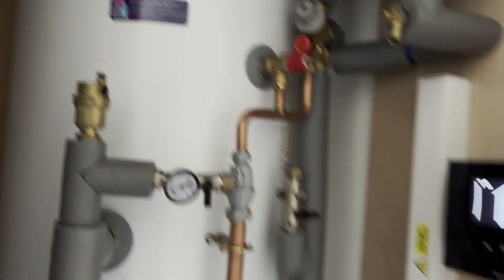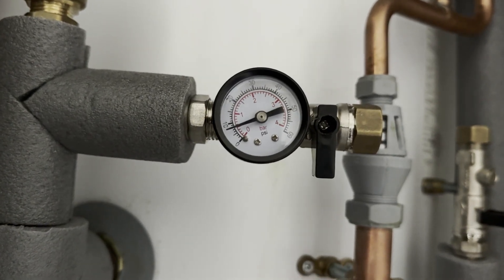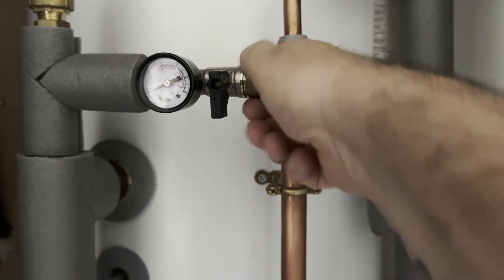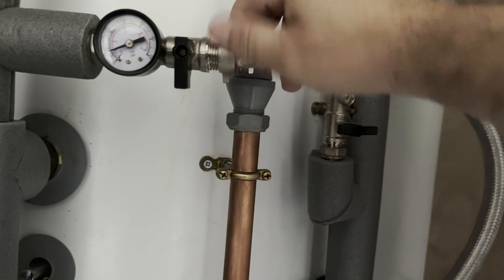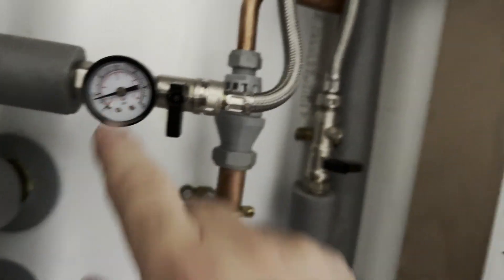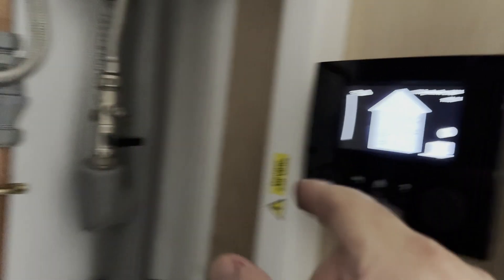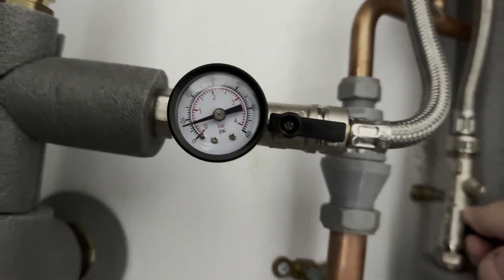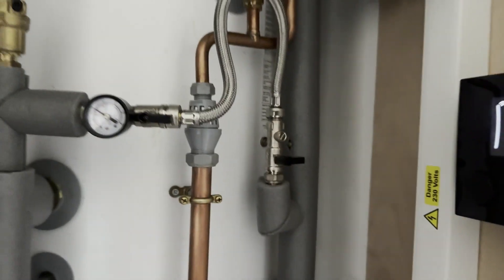Daikin Altherma 3 Heat Pump. Topping up the pressure.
Short video showing how to top up the system pressure on an Octopus Energy installed Daikin EDLA04E2V3 Heat Pump and 180ltr Daikin Cylinder: EKHWSU180D3V3.

You will be glad to know that I did not have to ring Octopus support line as the pressure held steady after that last attempt so must have just took a bit to steady itself.

If anyone is not currently with Octopus as their energy supplier I can highly recommend them. Moving from a standard tariff to the Octopus Agile tariff for electricity I pretty much halfed my yearly bill. Octopus Tracker for the gas is currentl 4.5 and been lower so also much cheaper than standard tariffs.

pear-llama-40